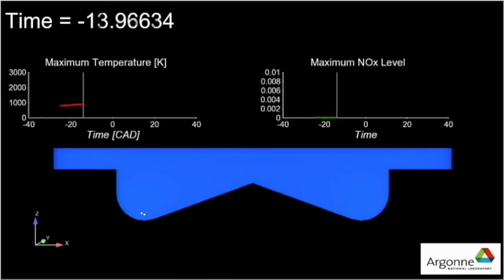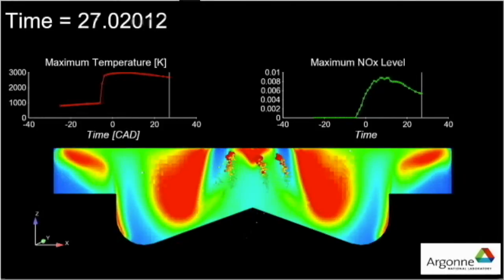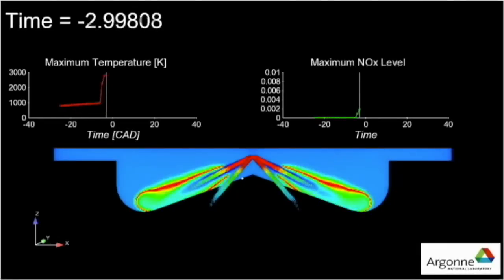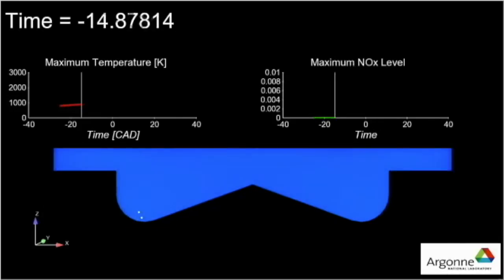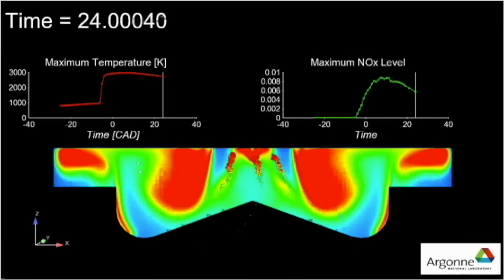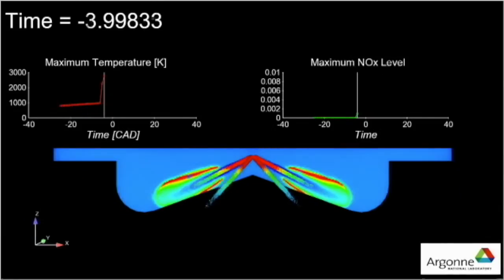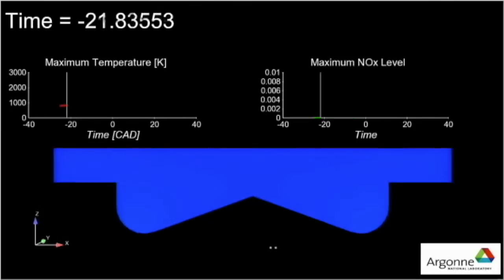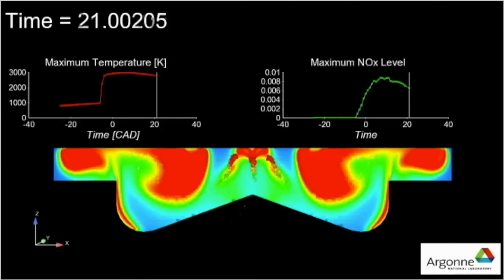Highest-Fidelity Compression Ignition Engine Simulation for Grid Convergence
This video shows what we believe is the largest diesel engine combustion simulation ever performed. The 50-million peak cell count simulation was performed on the high-performance computing clusters at Argonne National Laboratory, on a massively parallel architecture using 512 computational cores for a wall-clock time of more than 2 weeks.